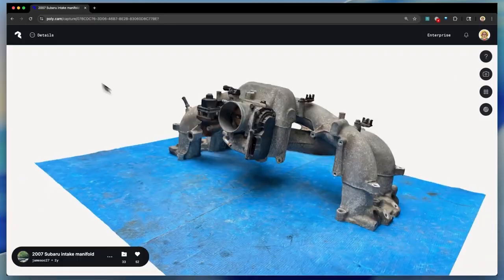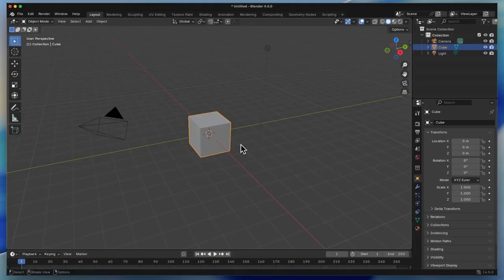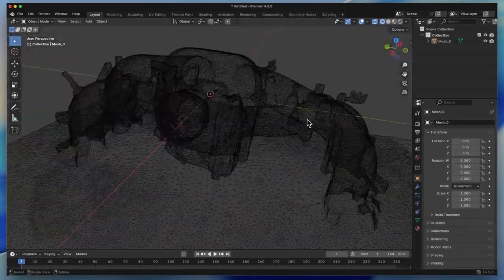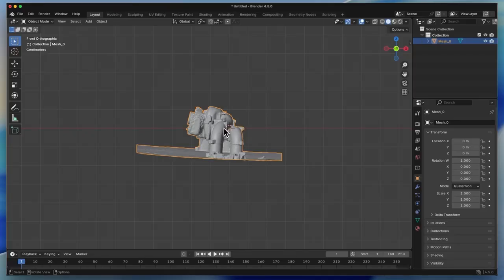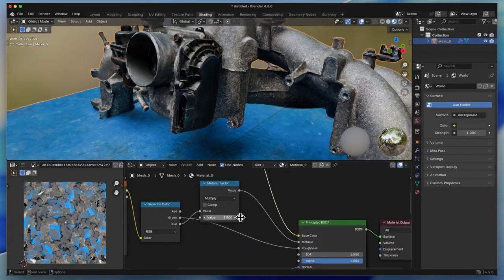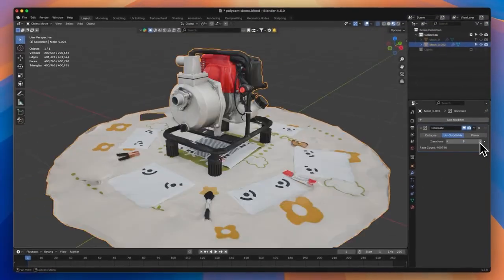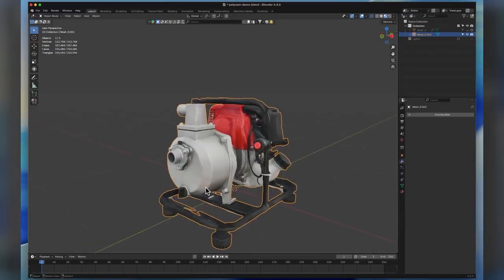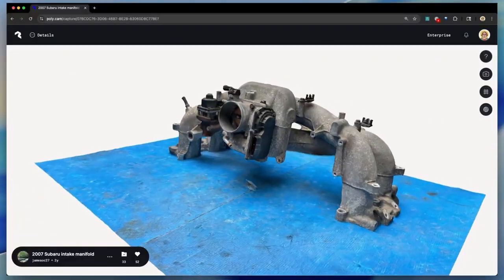How to Optimize Polycam 3D Scans in Blender — Mesh Cleanup, Textures & Rendering Tutorial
Polycam gets you the scan. Blender is where you take it further. In this tutorial, you'll learn how to import your Polycam capture into Blender and clean it up — optimizing the mesh, repairing missing geometry, adjusting materials, and getting your model render-ready.

What you'll learn:
- Exporting your capture from Polycam in GLB format
- Importing into Blender with textures and materials intact
- Mesh optimization techniques including decimation and merging by distance
- Using boolean operations to remove unwanted geometry
- Repairing holes and missing sections with additive modeling
- UV unwrapping and texture adjustment for new geometry

Who this is for:
3D artists, designers, and engineers who want to move beyond raw scans and produce polished, production-ready models.